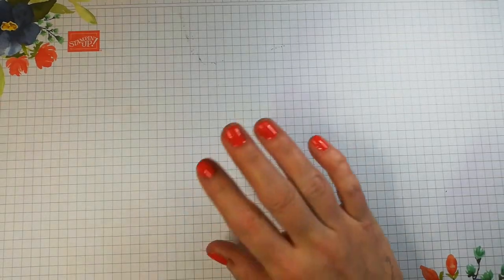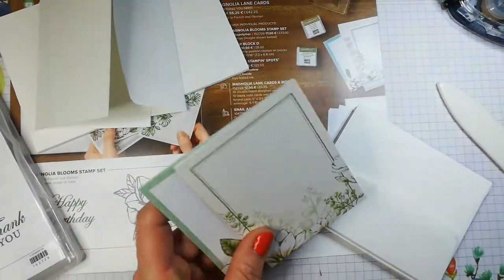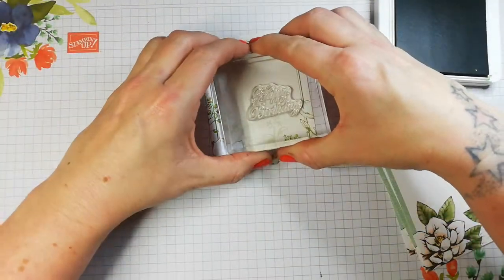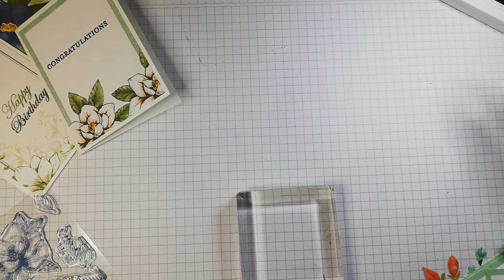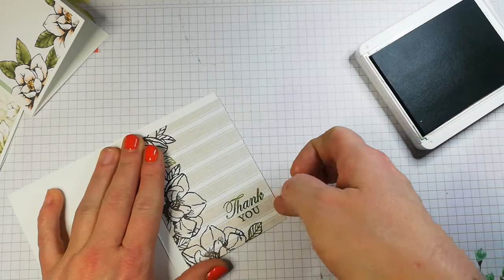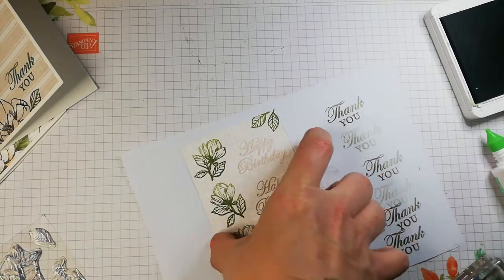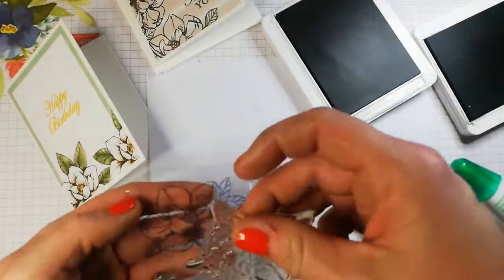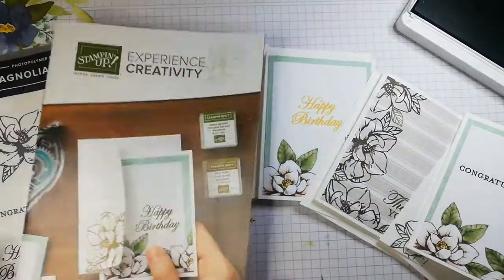Simple Stamping 41 - Beginners Card Making made easy using Magnolia Lane Cards Bundle Stampin'Up!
Today's projects are specifically demonstrated for beginner card makers. If you are new to card making and don't know where to start, this fully inclusive beginner kit is perfect for you (link below).